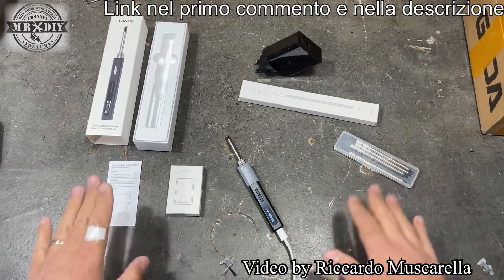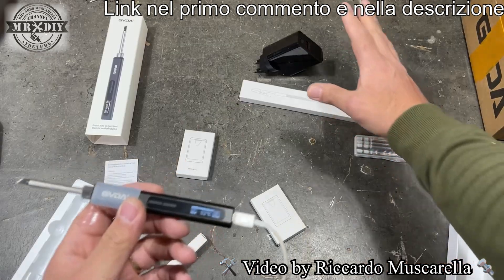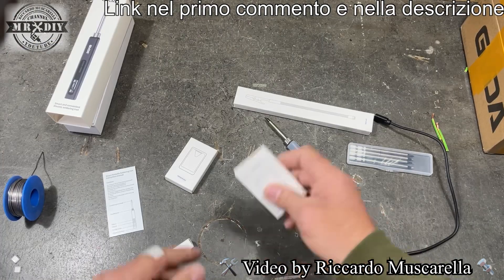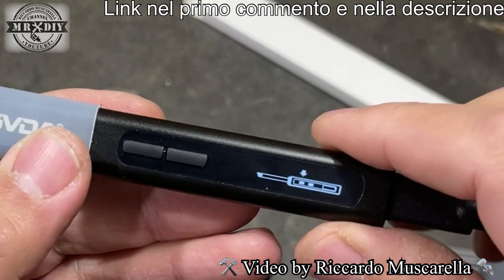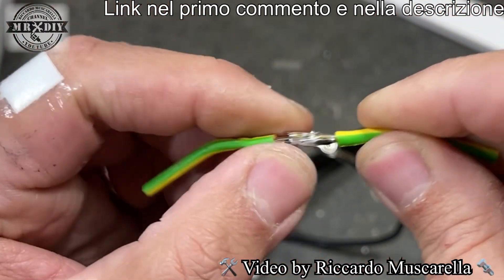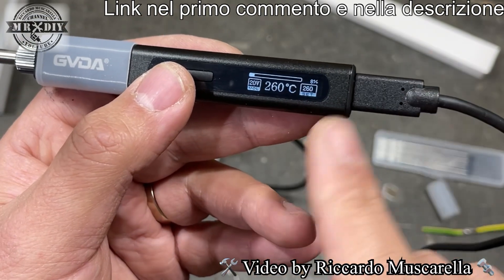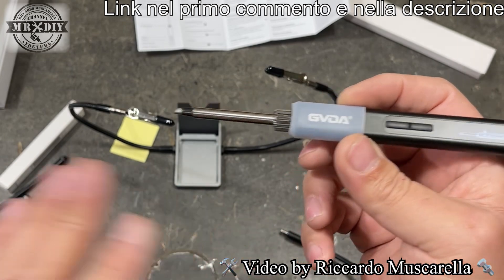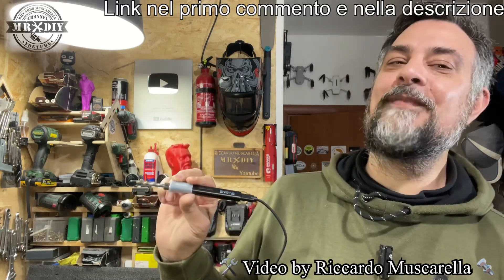Piccolo veloce e potente saldatore per stagno USB. 420° alluminio Display GVDA 65W. fili elettrici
Spettacolare saldatoreper stagmo, USB super veloce e potentissimo, piccolo come una penna, ma programmabile e facile da usare. Feizer RGS65 65W saldatore elettrico intelligente corpo in lega di alluminio Display OLED temperatura regolabile. Potremo saldare ovunque, anche senza corrente elettrica sostutiendo una vera e propria stazione di saldatura a batteria, come accade per la Parkside lidl. PLSA 20-LI B2 da 20V, ma non è un saldatore per stagno a batteria ricaricabile e raggiunge i 420 gradi. Per saldare componenti elettronici e unire fili elettrici. Ma anche per modellismo e per usarlo come pirografo.

Link offerta per il saldatore

I primi 500 possono ottenere un buono di 30 $

Caricabatteria PD 65W per auto
Caricabatterie PD 65W da parete

Succhia stagno
Treccia dissaldante

Cavo PD 65W USB-C

Punte di ricambio

Stagno per saldatura
Solo contatti commerciali. Qualunque altro tipo di email, purtroppo verrà ignorato.

Per trovare molte offerte sul fai da te, clicca qui

Offerte utensili elettrici e a batteria

Jig e attrezzi per la lavorazione del legno

Seguimi anche su Telegram per tutti gli aggiornamenti sul canale e per vedere in anteprima tutte le offerte che trovo sul web ➡️

Metti mi piace alla mia pagina per comprare a prezzi bassisimi su Amazon e non solo. Pubblicherò spesso molte offerte.

Fai una donazione... Se il video ti è piaciuto e ti è stato utile, aiutami a farlo crescere con una piccola donazione PayPal.

Visita anche la mia pagina facebook, nella quale inserirò tante novità, consigli e offerte che trovo in giro per voi 😃.

Attenzione! Non perdere di vedere la lista degli oggetti che ho testato e che consiglio di provare